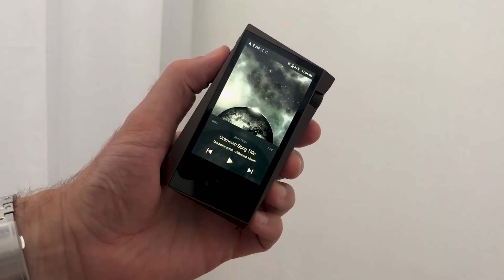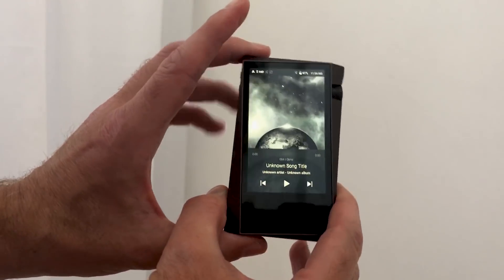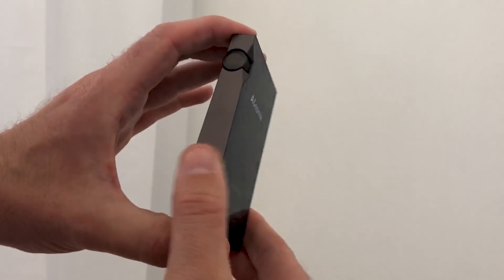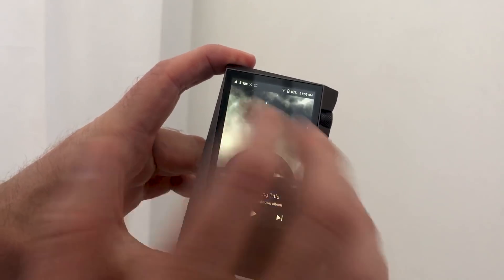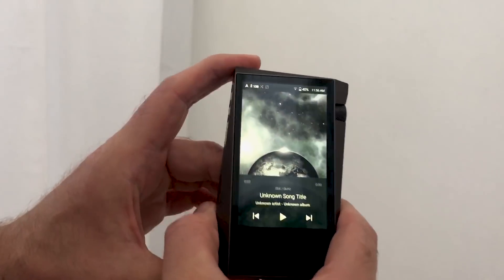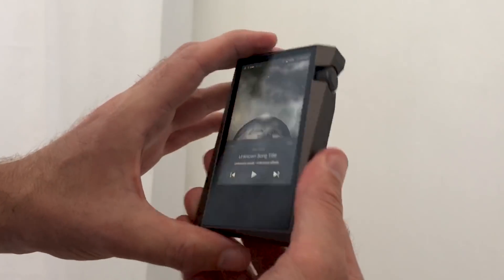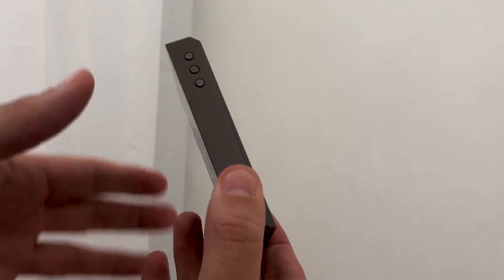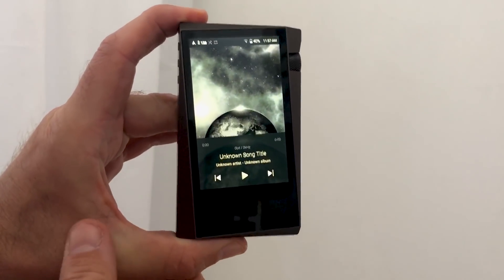Astell & Kern A&norma SR-15 Hands On Review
Just look at the Astell&Kern A&norma SR15. The design is about as quirky as the come, and the new angled screen makes it look like no other mobile device out there. Can the sound match the eye-catching looks? We’ve tried it out ahead of launch to see if the updated audio specs make it worth the $700 asking price.